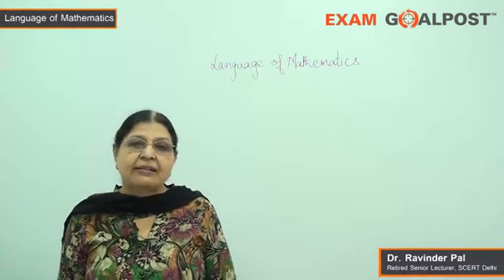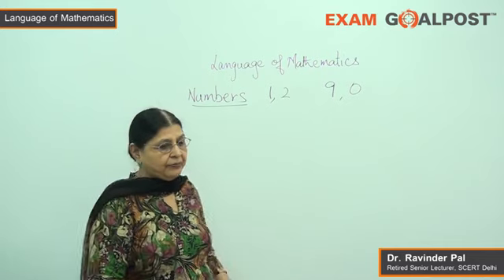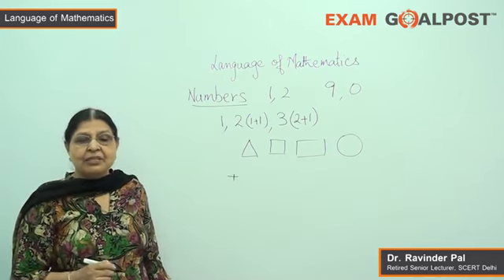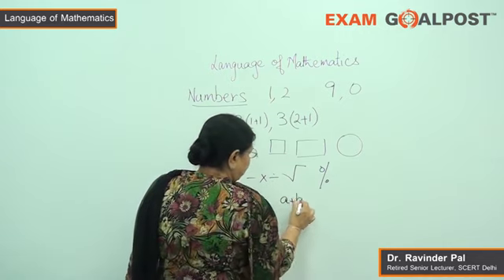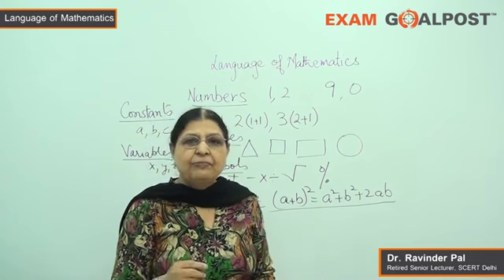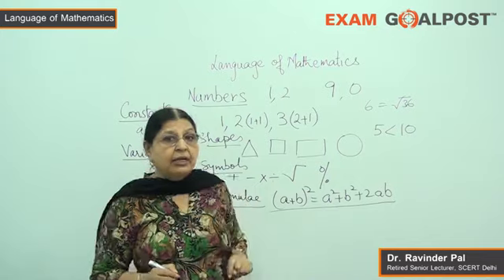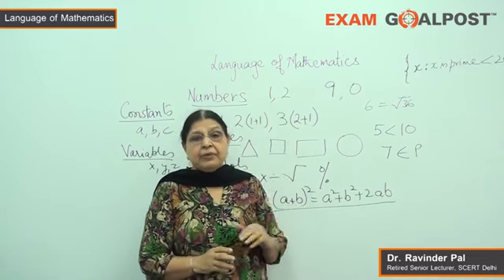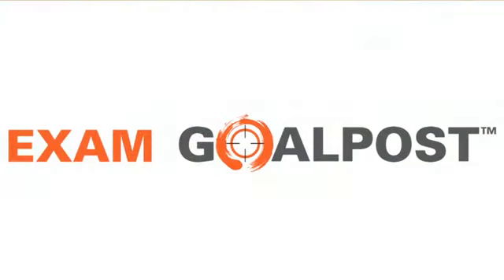CTET Problem Solving Technique for Maths & Science | Wiley India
This Video Teaches you How to solve problem in Maths & Science in CTET Exam

Wiley's CTET ™ Solved Papers & Mock Tests with Complete Solutions Paper II (Maths & Science) is the FIRST book of its kind in India for this exam that comes with detailed solution, not just answer key, for each and every question included in it.